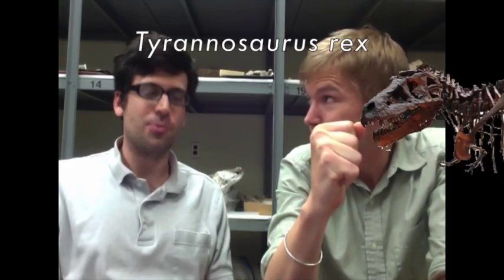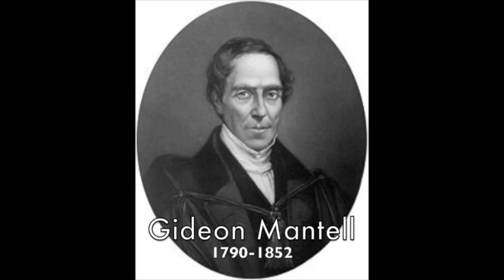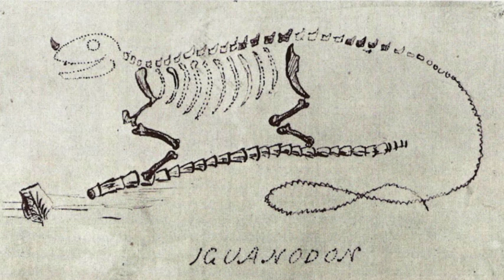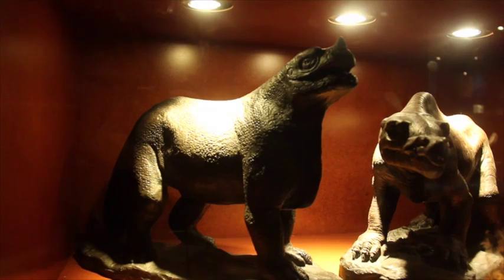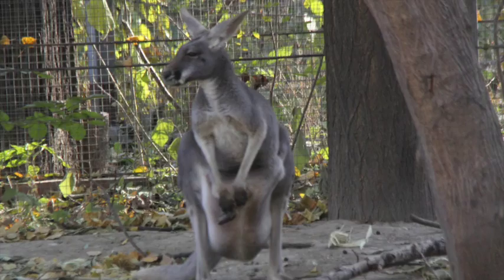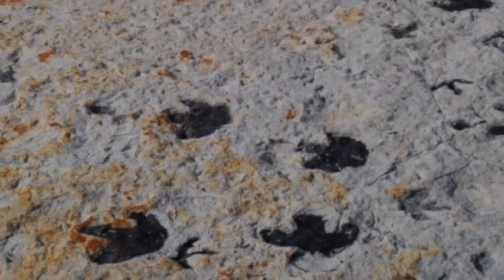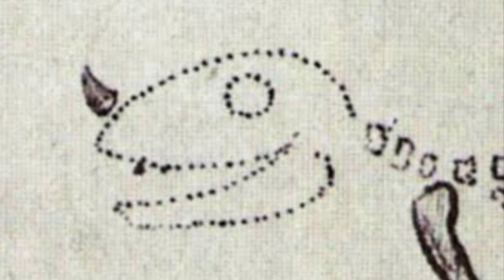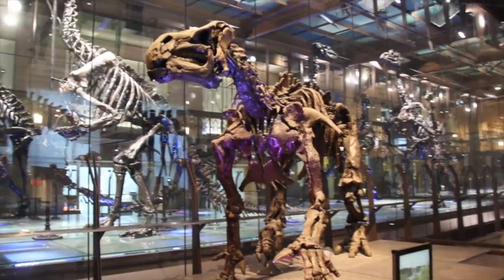Iguanodon: History of a Dinosaur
Past Time is a podcast and blog, too!

Iguanodon was discovered before the word "dinosaur" was invented and the story of Iguanodon research is the story of dinosaur research as paleontologists use new fossils to test old ideas about what the animal looked like and how it moved. Was it a lumbering quadruped? A springy kangaroo reptile? A little of both? Join us as we dive into the history of paleontology and the history of Iguanodon, the enthusiastic animal who is always ready to give you two thumbs up!